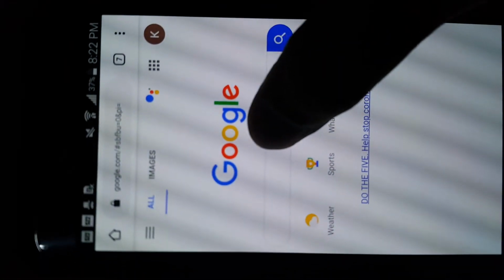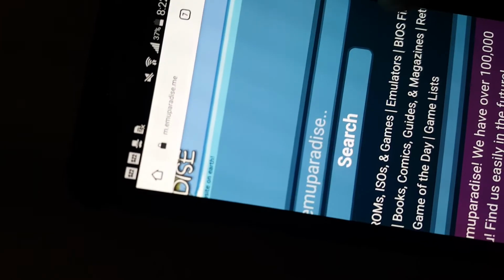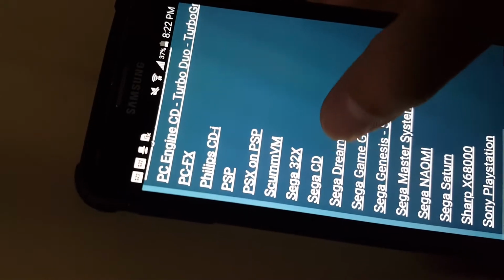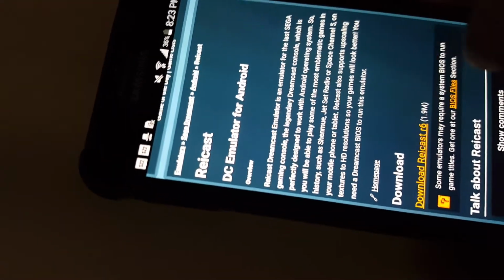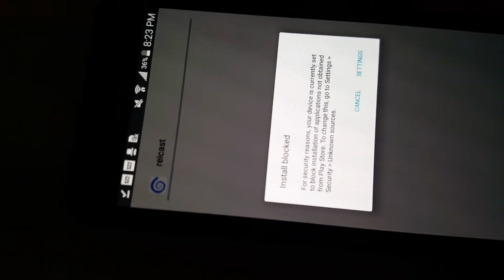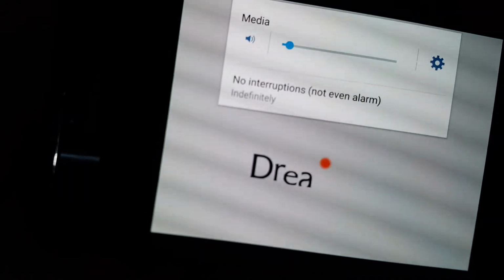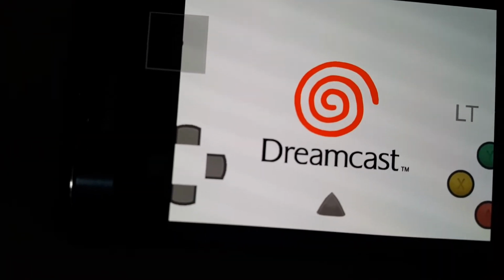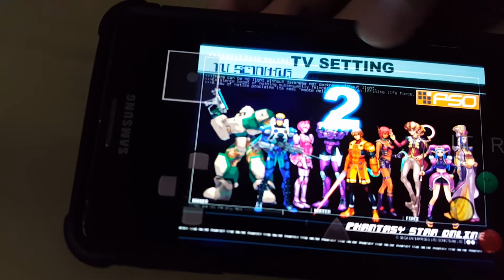Reicast not working fix (2020)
Just quick vid showing how to get reicast working if it doesn't work for you guys